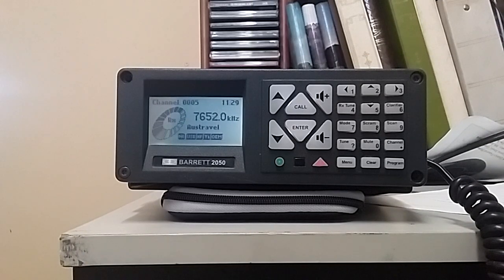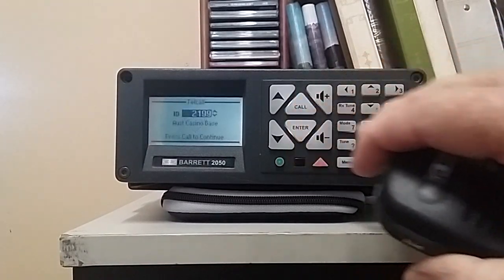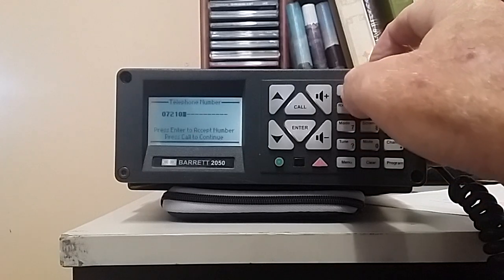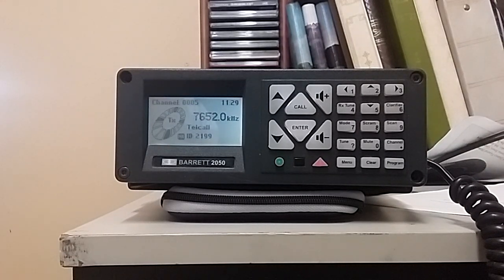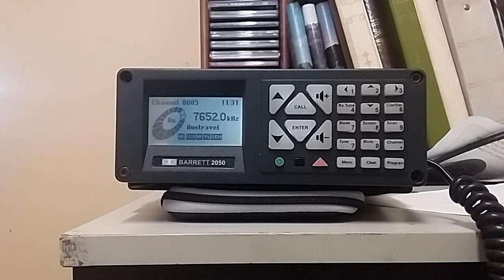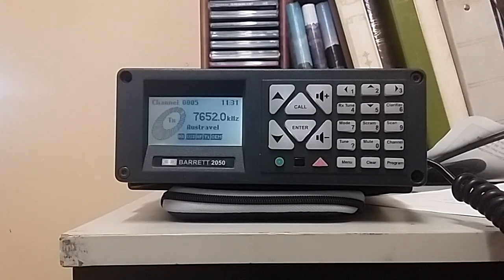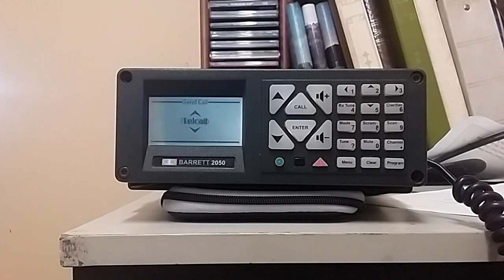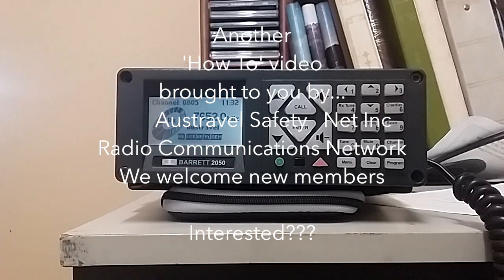Telcall Part two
Part two of a two part Telcall series